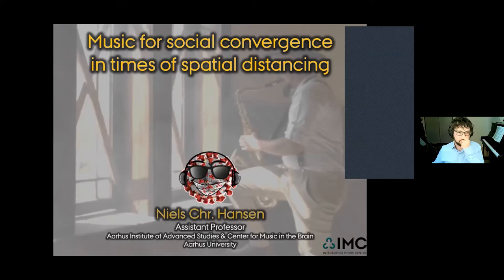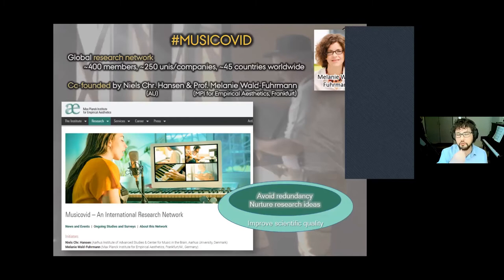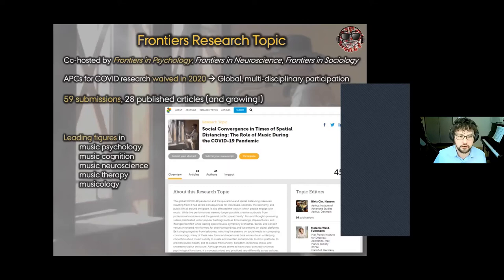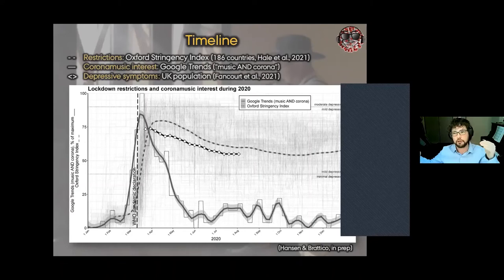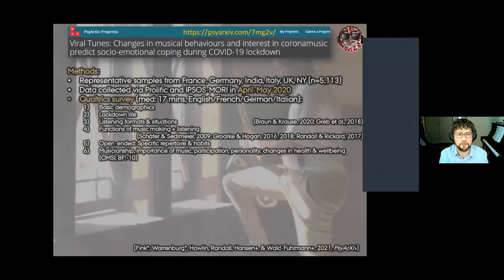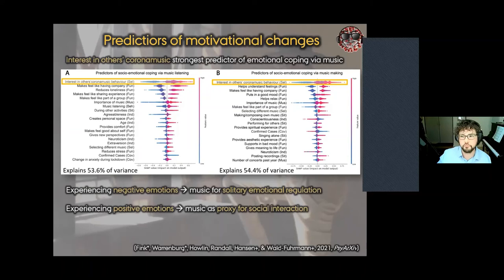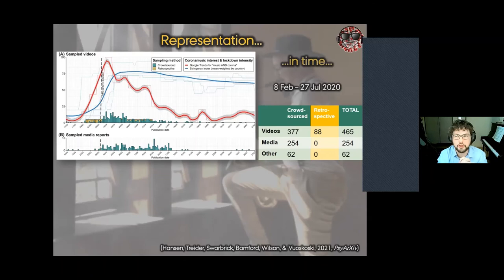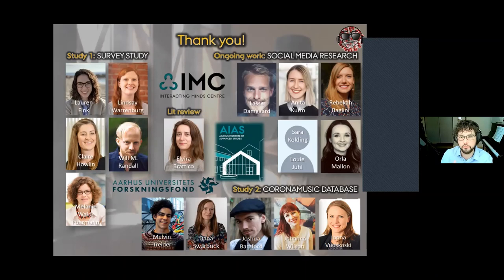Music for social convergence in times of spatial distancing.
Seed Funded projects 2020 - April session. Talk by Niels Christian Hansen